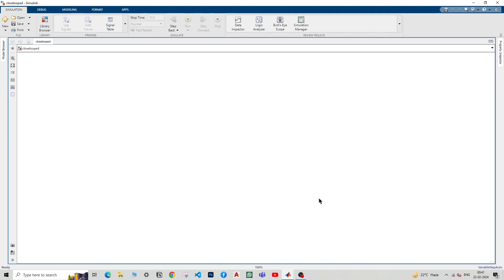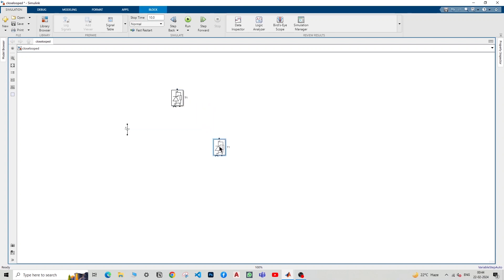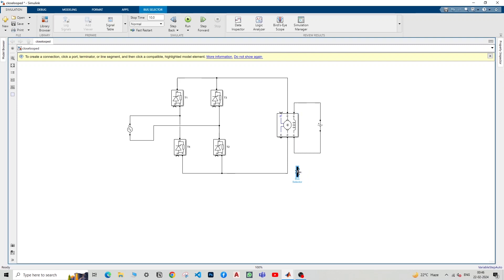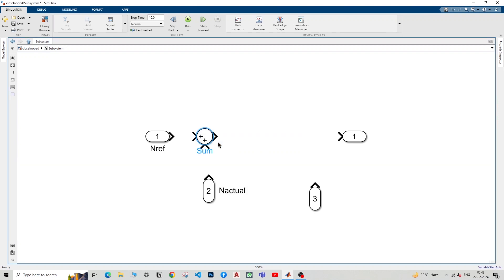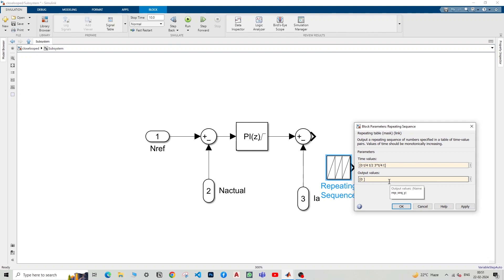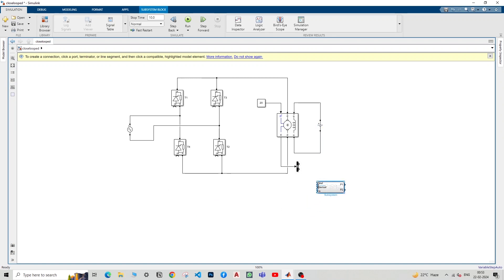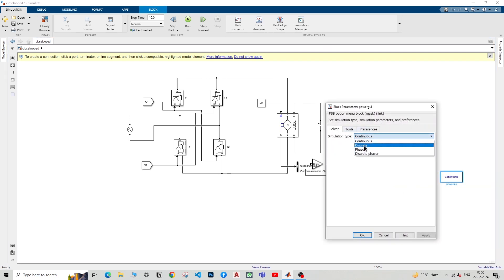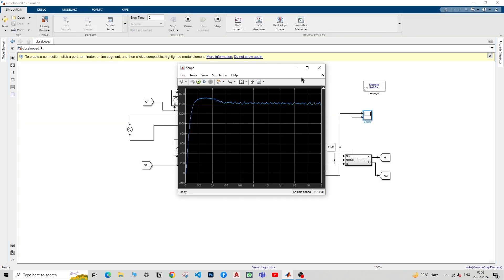Closed Loop Speed Control of Separately excited DC Motor in MATLAB Simulink.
In this Video I have discussed on how to create a closed loop system for speed control of separately excited dc motor using a single-phase controlled rectifier in MATLAB/Simulink.

I have used 2021b version of MATLAB.

Hope this helps, Thanks.